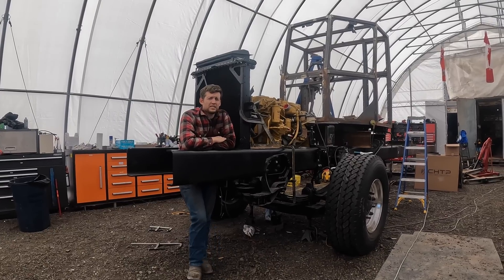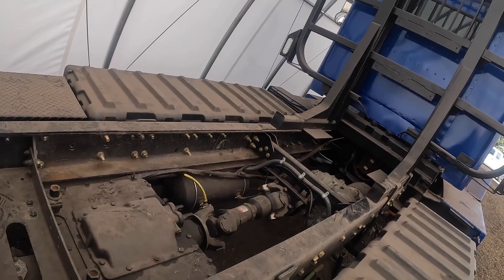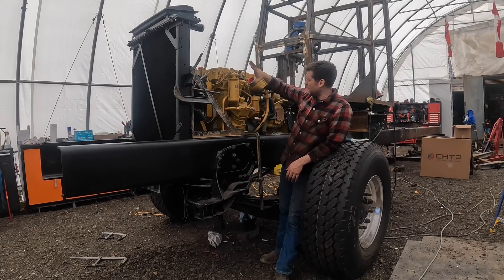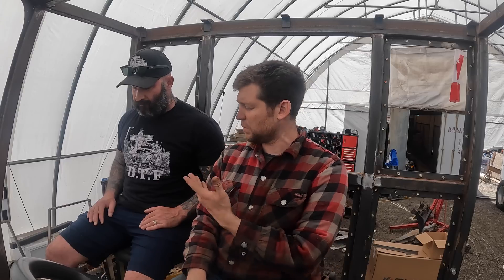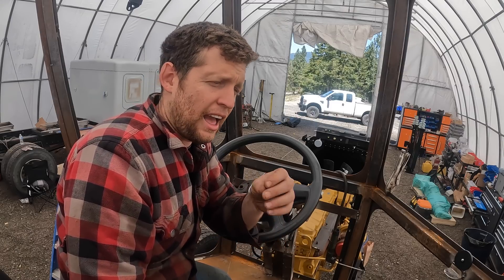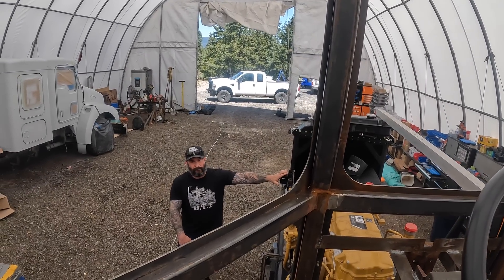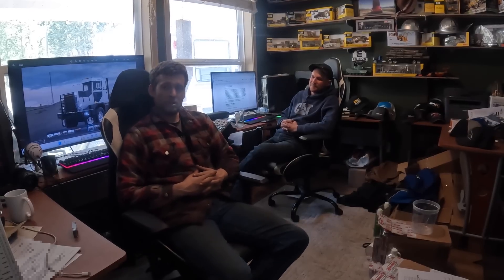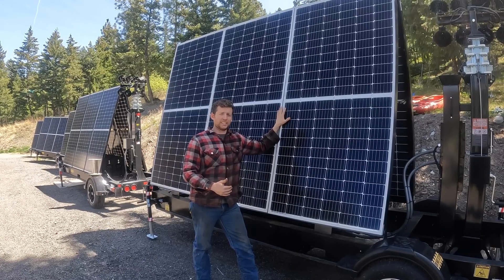Edison Motors Progress Update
Edison Motors and Team are incredibly busy currently, the crunch is on, there are deadlines to make.

Chace Barber walks us through the progress of the Production Prototype Diesel Electric Truck, the new Cab Design, Office Work, our new Service Trucks, Solar Light Towers and more.

Who We Are:

Dec 2021: Edison Motors was announced to the public
July 2022: Edison built North America’s first electric logging truck.
Oct 2022: Edison completed prototype testing